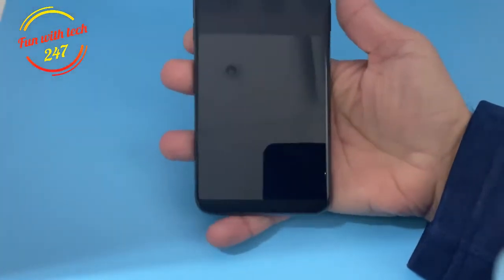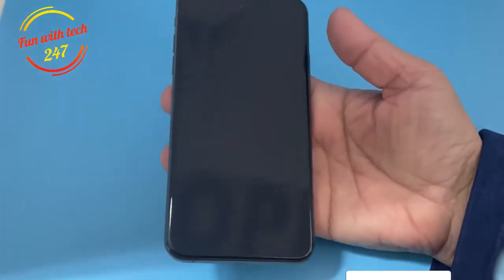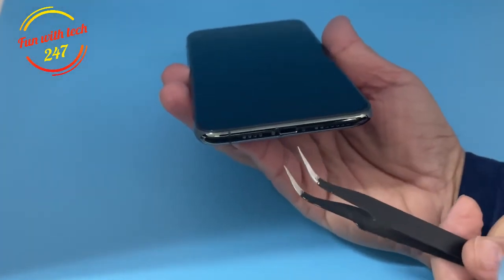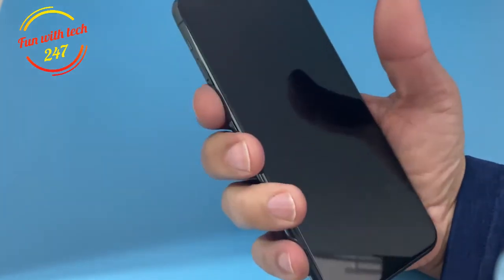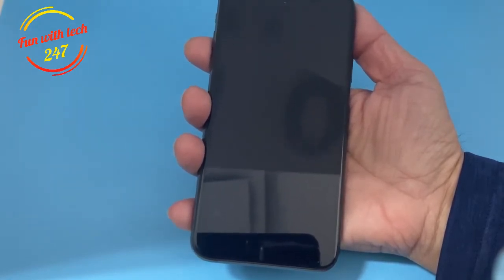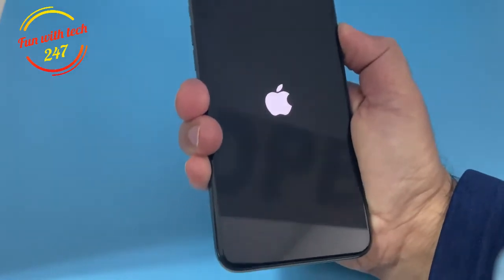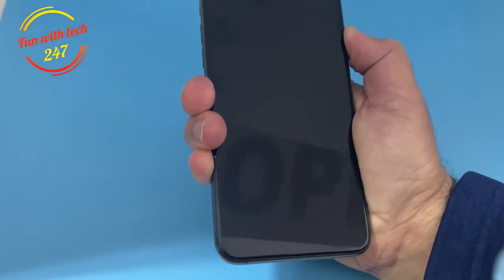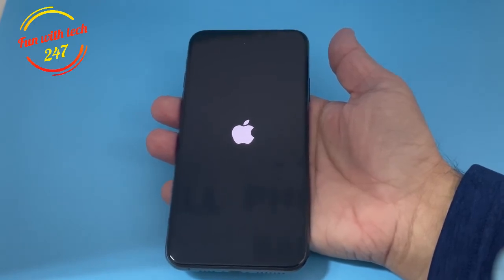iPhone 11 Pro Max Black Screen of death Fix, How To Revive Dead iPhone 11 Pro Max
If your iPhone is completely dead or not charging and it's stuck on black screen of death, then this video is for you. I guarantee you can revive dead iPhone 11 Pro Max after watching this video with spending a single penny.
01. iOS 15.1 unable to verify update error on iPhone, iPad  fix stuck on ota update

05. How to create new apple id/ iCloud Account on old iPhone/ iPad | Could not create account on iOS 10

06. Could Not Create Account Your Account Cannot Be Created at this time iOS 10 Devices

07. iPad forgot passcode fix | iPad disabled fix | how to remove forgotten screen passcode iPad
iPad forgot passcode fix | iPad disabled fix | how to remove forgotten screen passcode iPad

08. Quick and Easiest way to make checkra1n bootable USB | Bootable USB of checkra1n | No Rufus | No ISO

09. iPhone/ iPad stuck on apple logo Fix | How to restore Apple device in recovery mode with iTunes

10. Could Not Create Account | your account can not be created at this time | iPad error on iOS 12